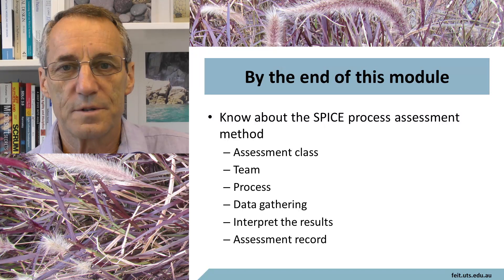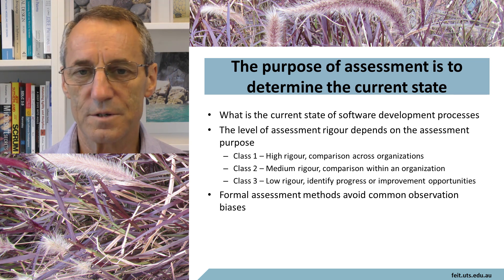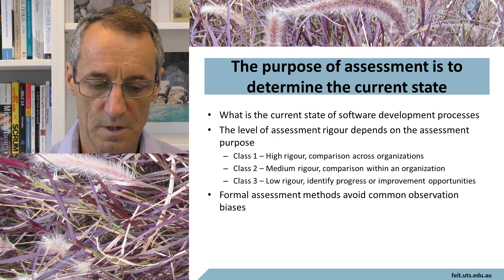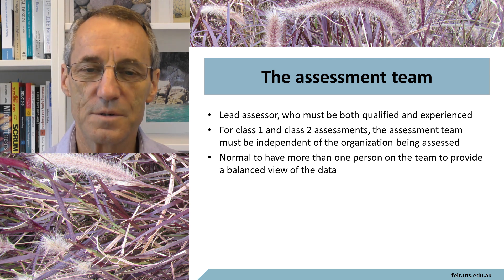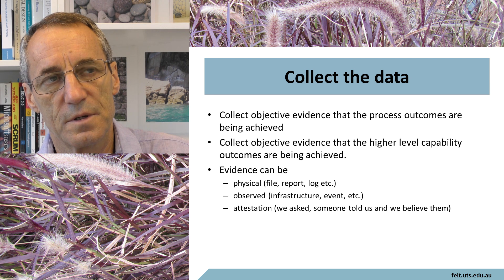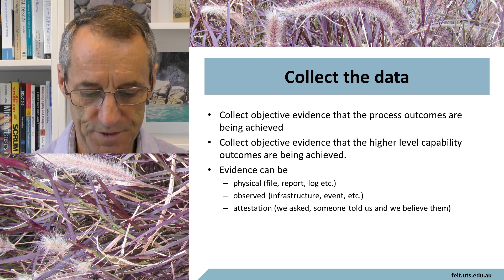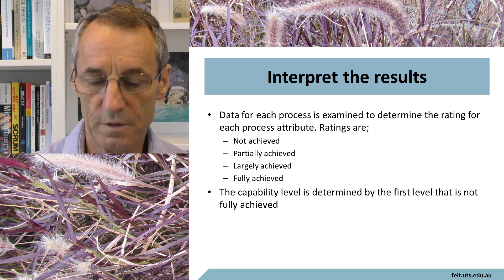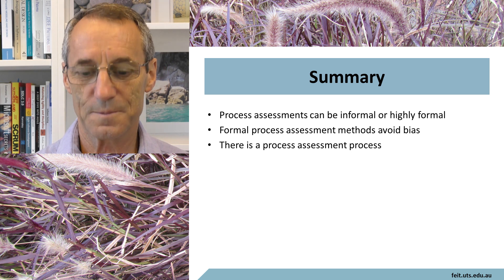Process Improvement SPICE assessment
SPICE is the ISO equivalent of CMMI. This is a brief introduction to the SPICE process improvement method.